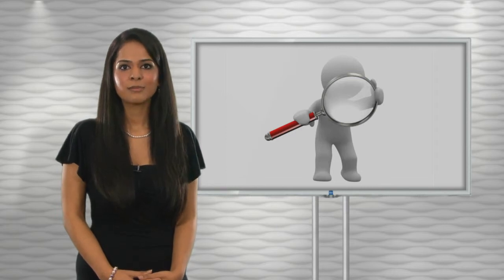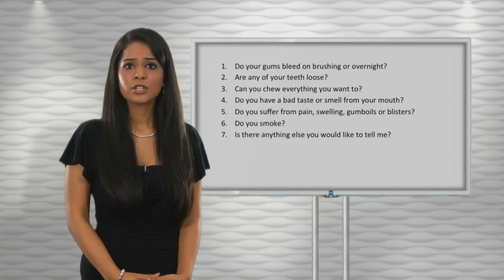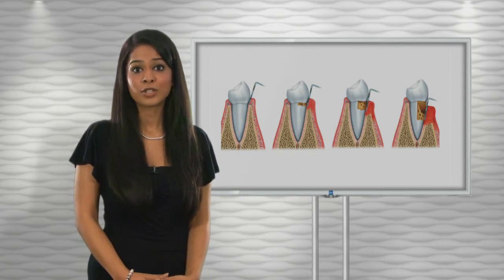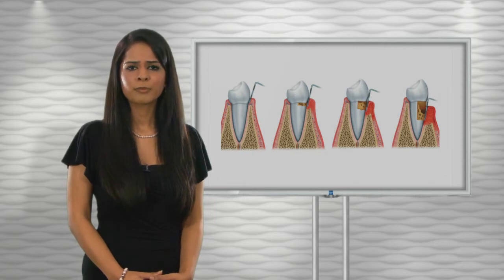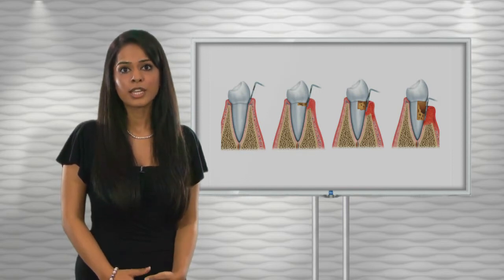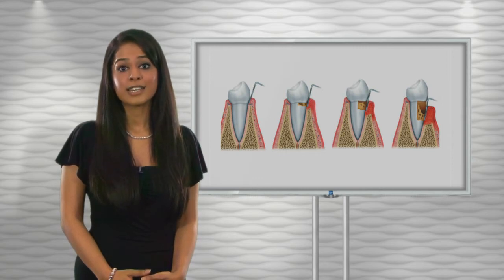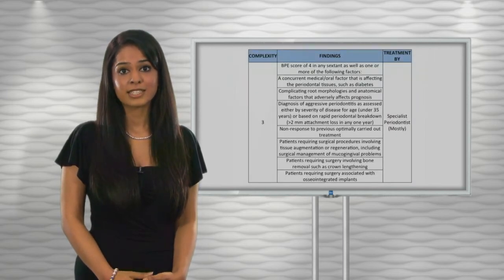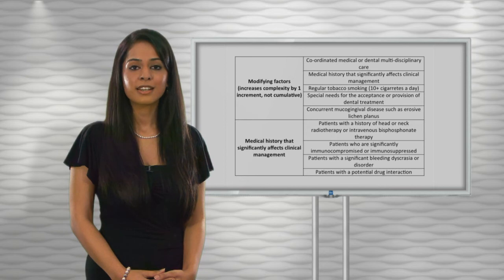Don't miss the perio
The youngdentist.com is a website created for young dentists by young dentists. By sharing experiences, new ideas and other helpful information young dentists can help each other as they get to grips with their chosen career. The web site is full of useful articles, details of events, top tips and case studies.

A series of videos have now been produced to reflect some of the key issues affecting young dentists including dental photography, selecting dental loupes and complaint handling.

These videos are presented by a young dentist, Reena Wadia, who qualified from Barts and The London School of Medicine and Dentistry and reflect her personal opinions.

This video explains the importance of periodontal disease diagnosis and highlights ways of avoiding litigation in this specialty! The question of when to refer to a specialist is also discussed.

View other videos in this series at